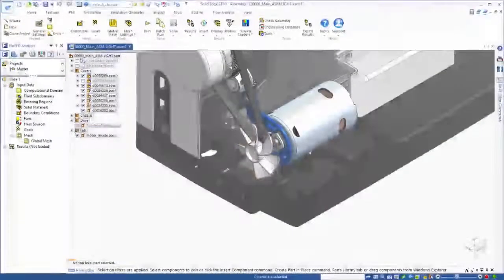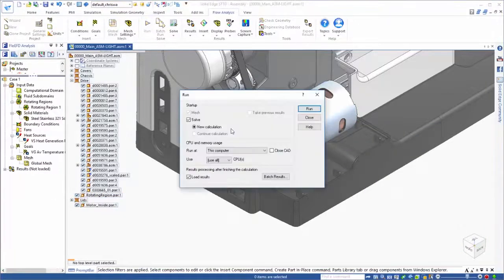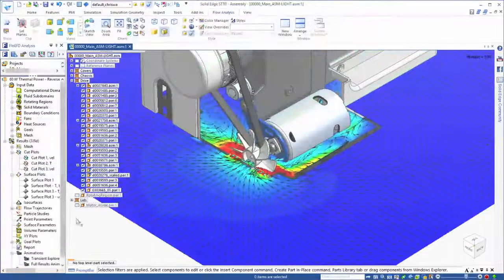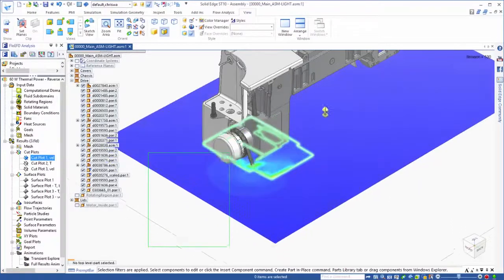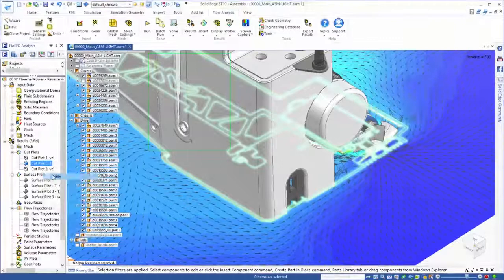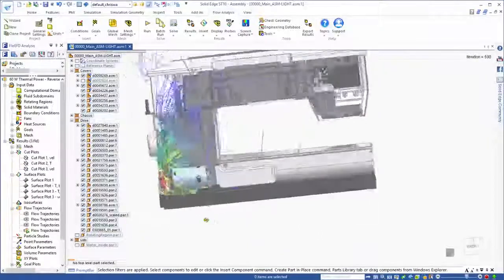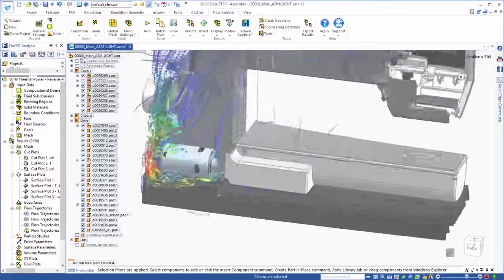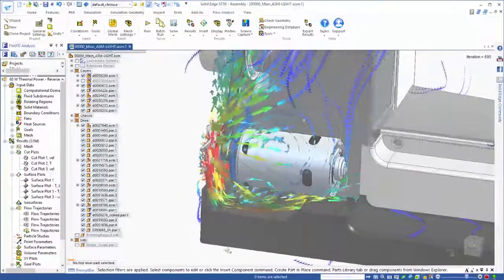合研科技代理 FloEFD in Solid Edge ST10